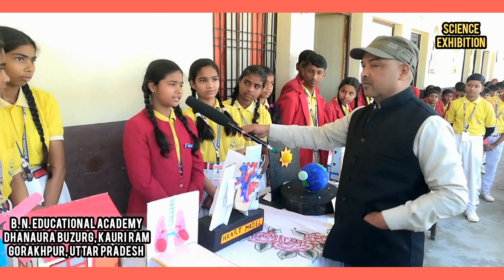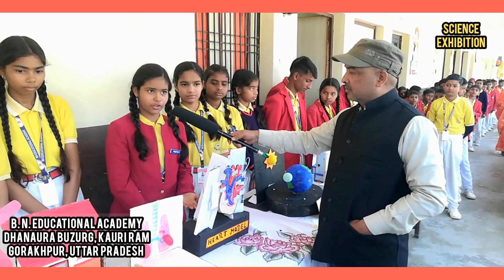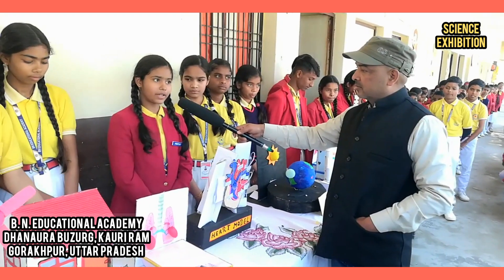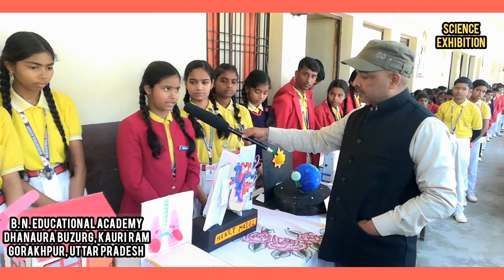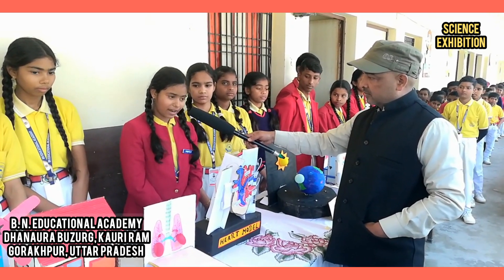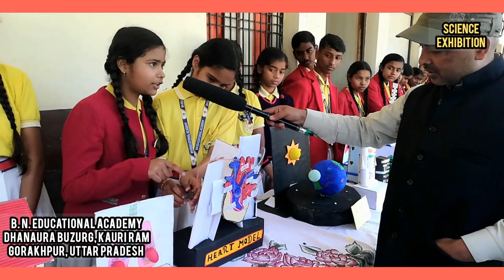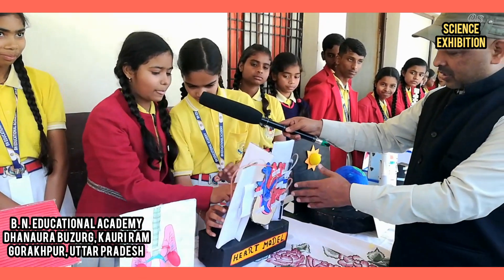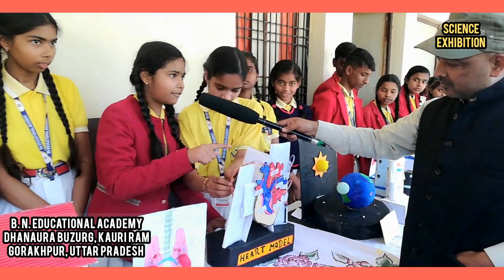B. N EDUCATION, Dhanaura Buzurg, Kauri Ram, Gorakhpur, Uttar Pradesh